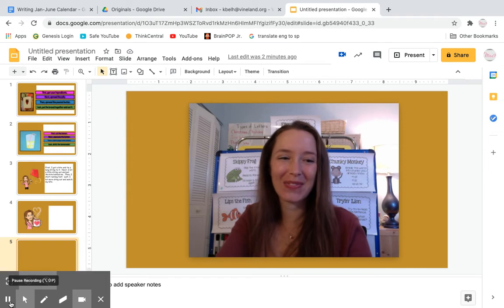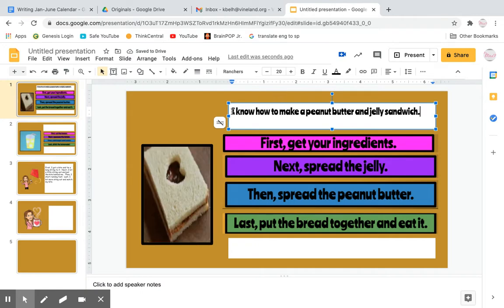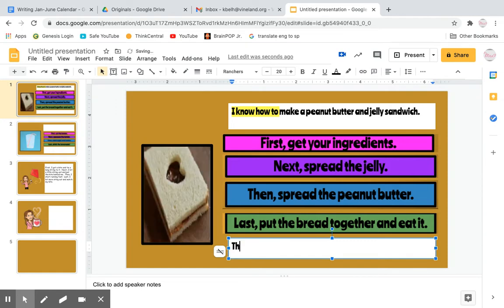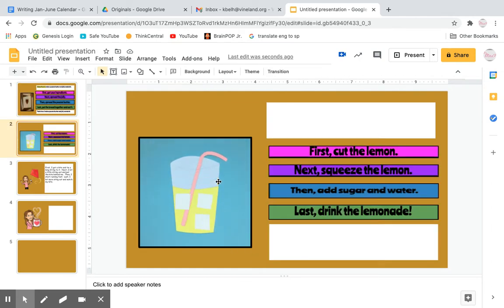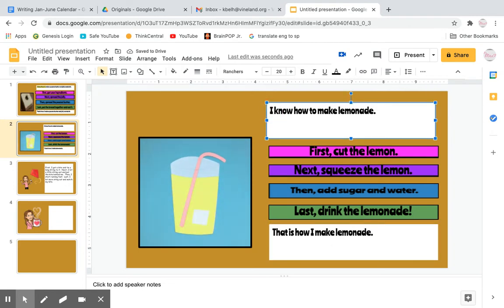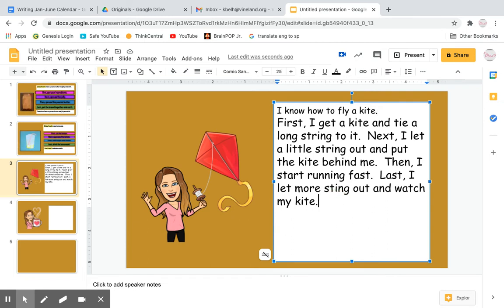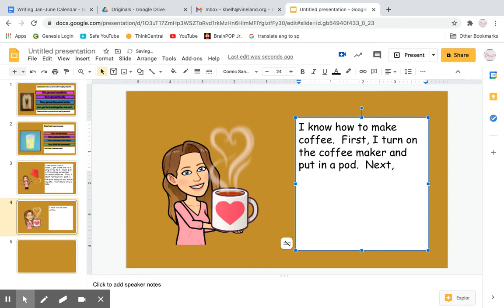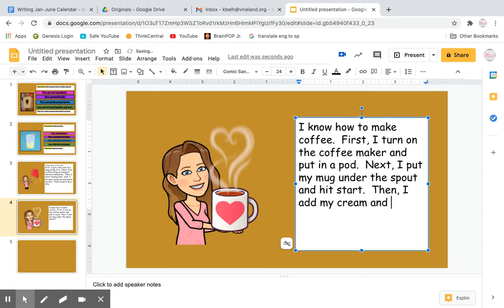Opening and Closings: How To Paragraph